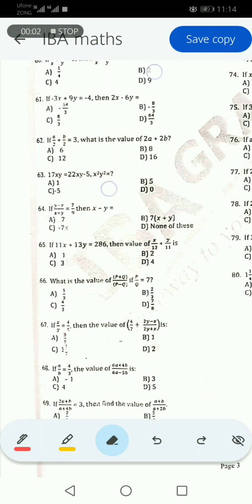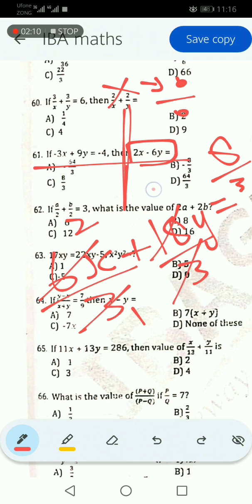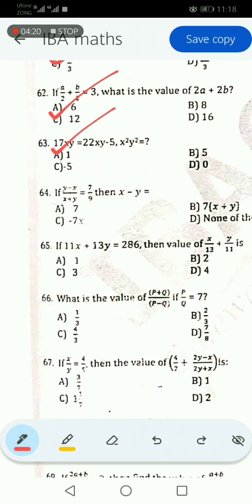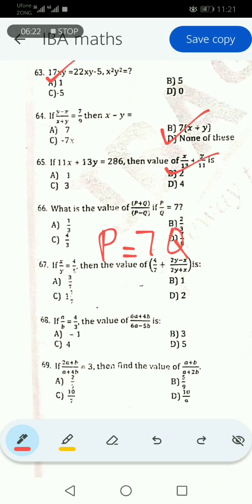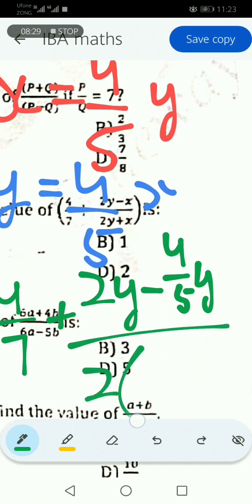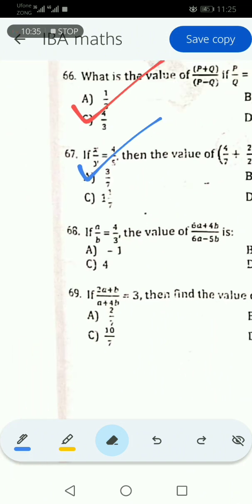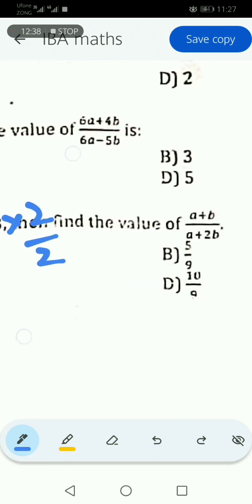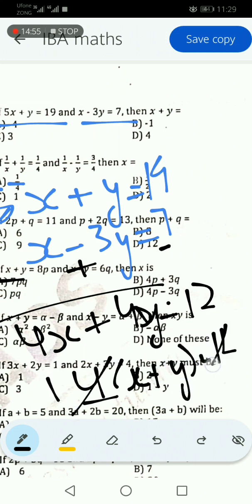61-70 mcqs || algebra || IBA Mathematics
New journey for maths level start your journey with IBA mathematics test your problem solving abilities best of luck